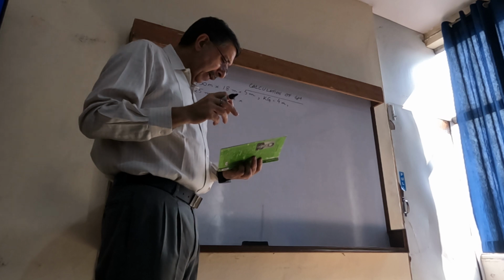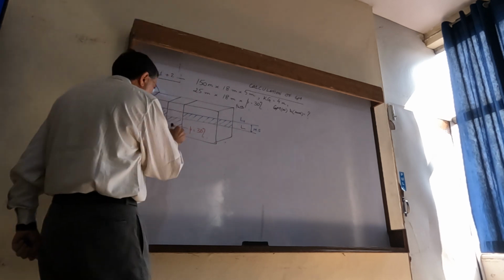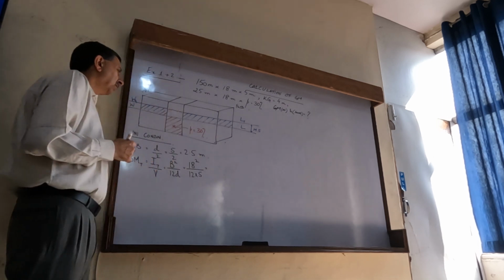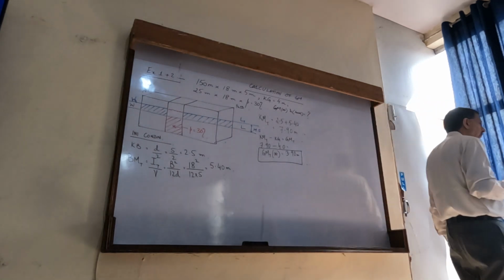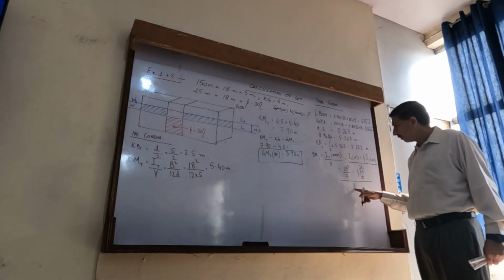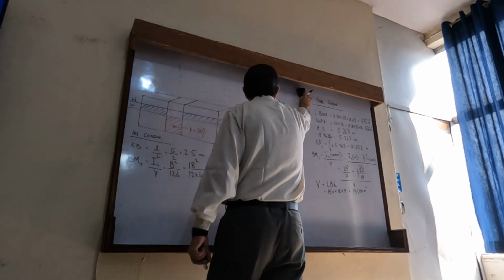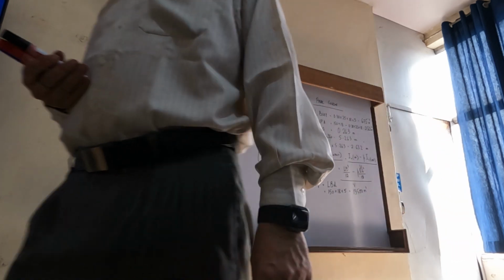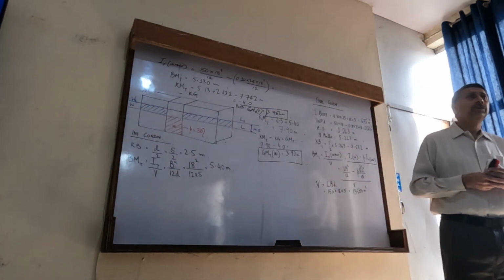bilging p10 find gm ex 1 & 2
Chief Mates / First Mate / 1MG / Foreign Going / FG / Phase 2 / Naval Architecture II / Bilging

Any comments or remarks made have no motivation or intention to harm anyone and all is done in good humour.

All the graphics and content used in the video belongs to ARI and I or this channel does not claim any right over them. Any reproduction or illegal distribution of the content in any form may result in immediate action against the person concerned.